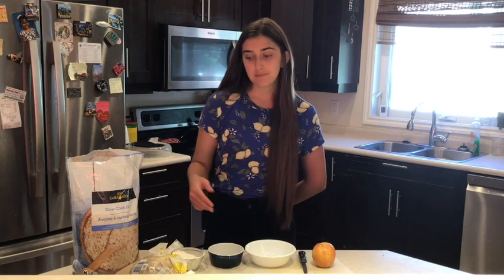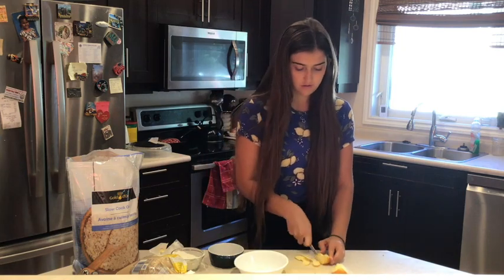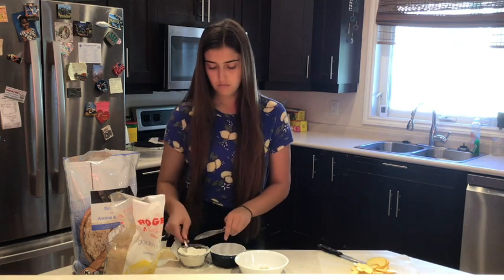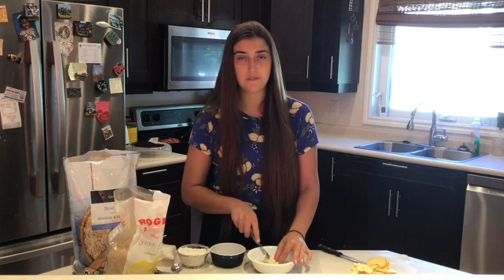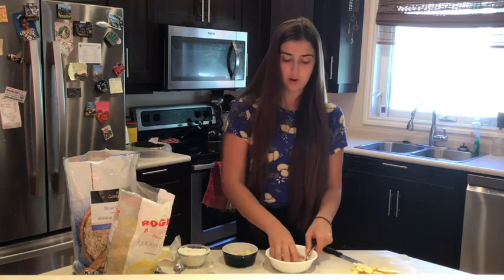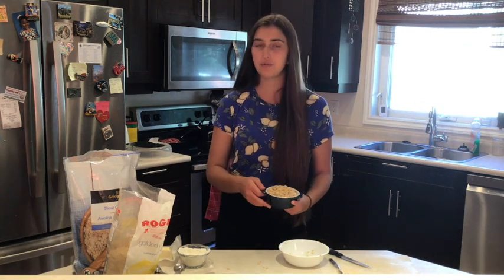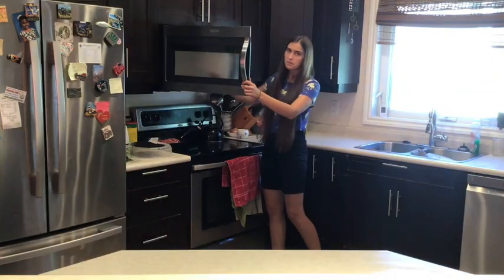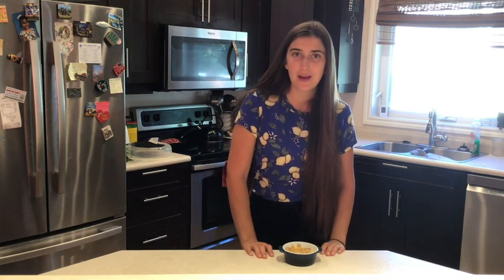SRP - Naomi's Apple Crisp